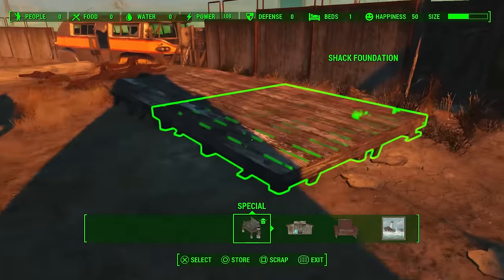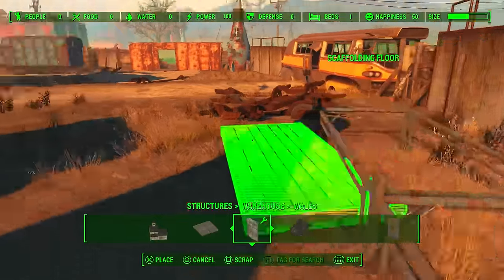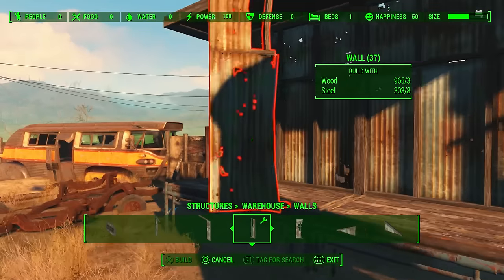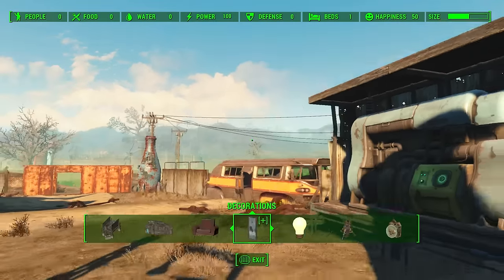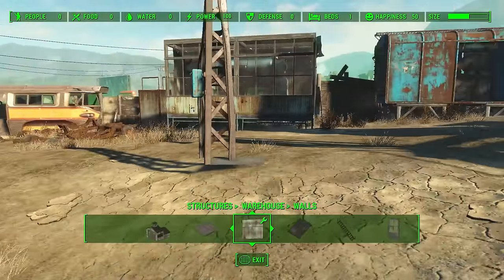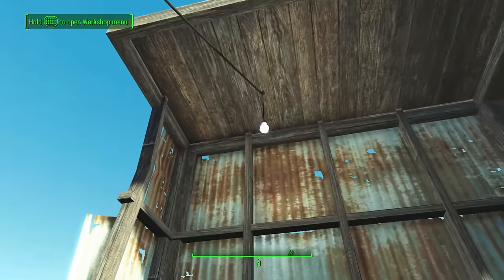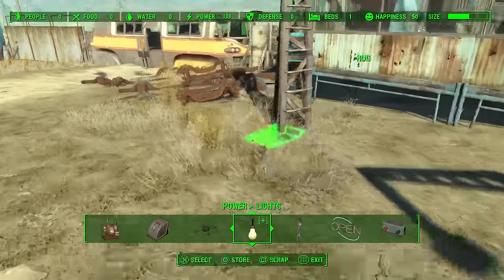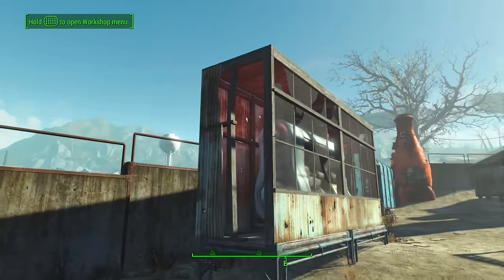Fallout 4 Guide - Simple Fusion Core Generator Storage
Short and sweet build for you today - this is my go-to method for storing my fusion core generators and generally making them seem a little more secure/waterpoof.

Please mirror balls, because obviously.